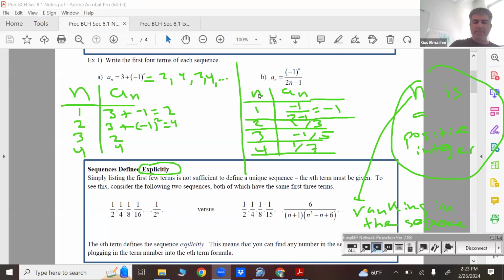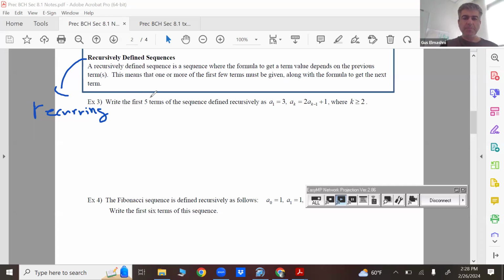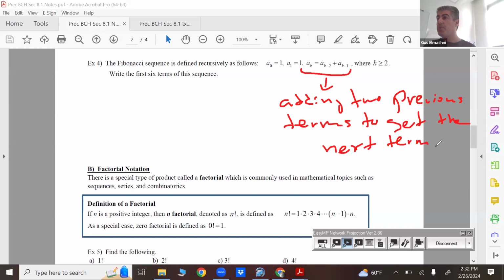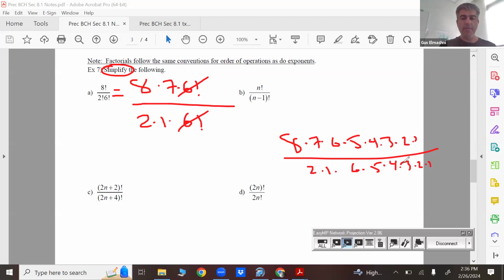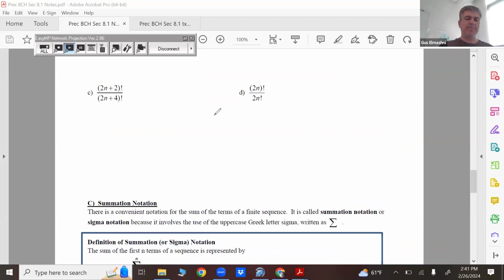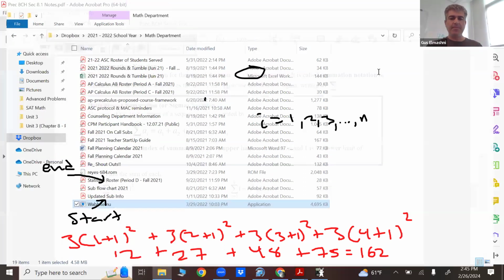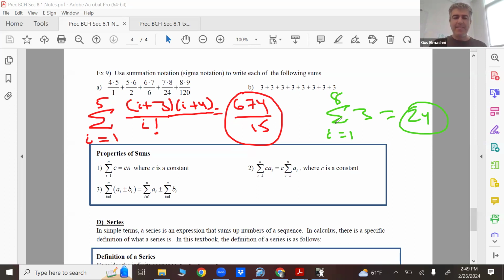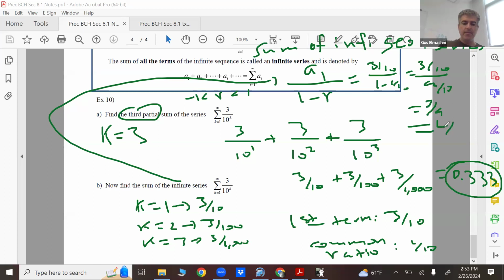Precalculus BC Honors Spring 2024 Unit 2 Precalculus Chapter 8 Section 1